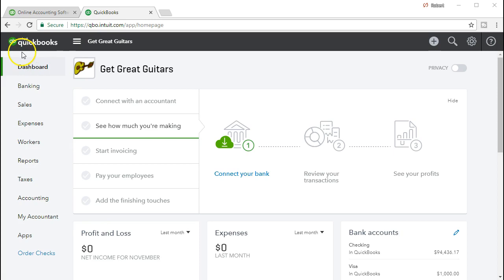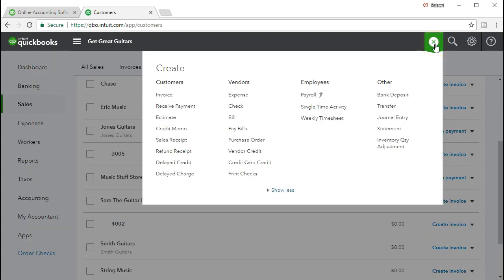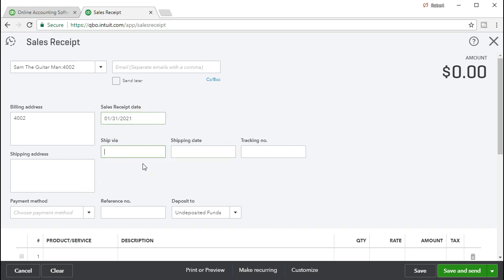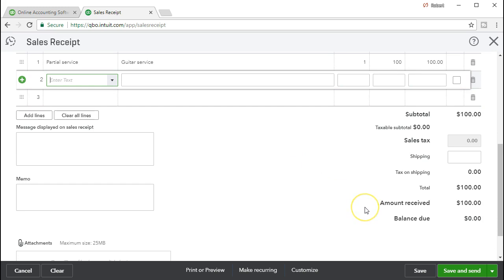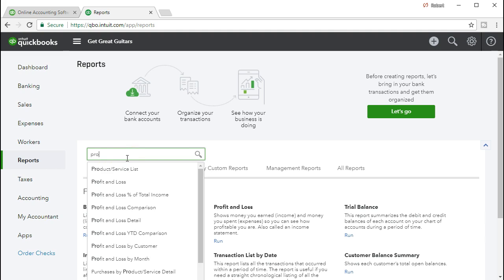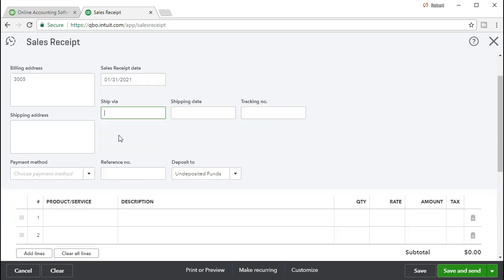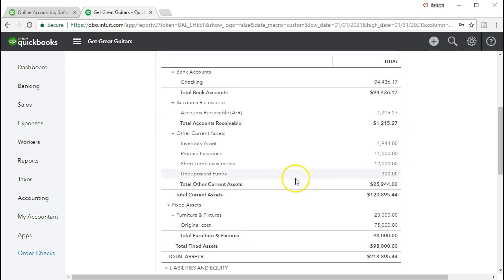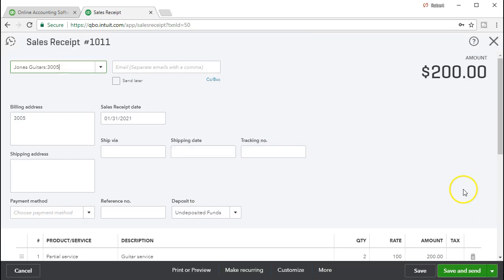QuickBooks Online 7.75 Job or Sub-Customer Sales Receipt u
We will a sales receipt but instead of just applying it to a customer we will apply it to a job or sub-customer. We discussed how to set up a job or sub customer in a prior presentation. QuickBooks Desktop calls them jobs while QuickBooks Online calls them Sub Customers.